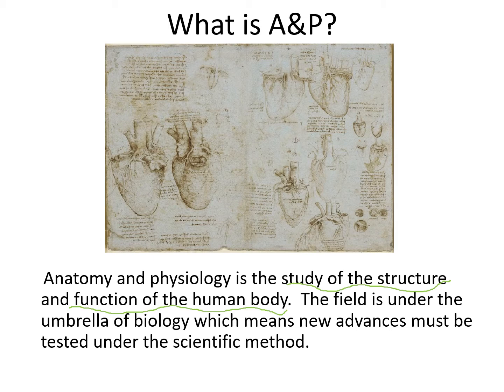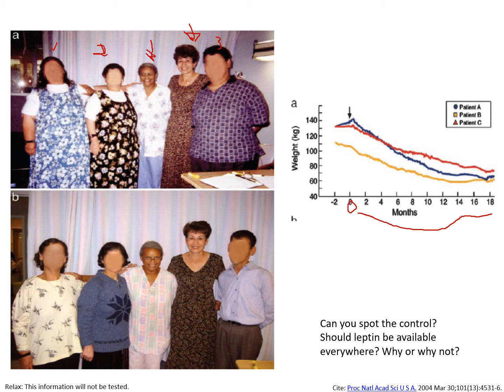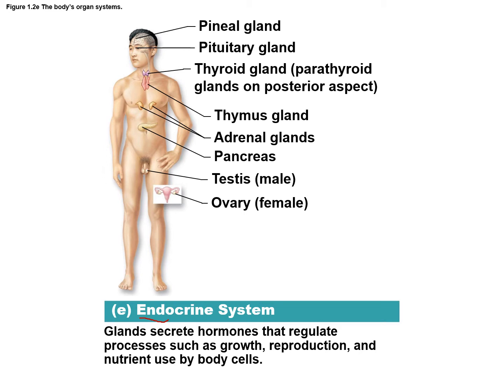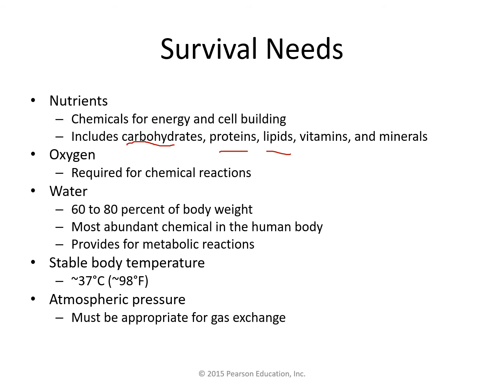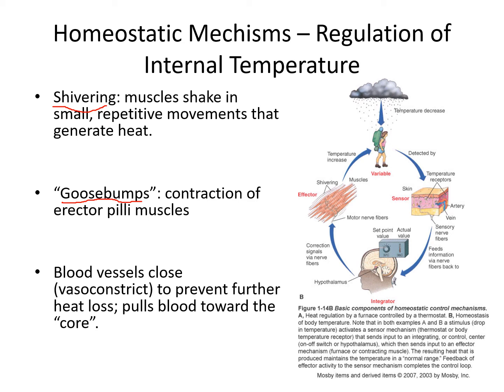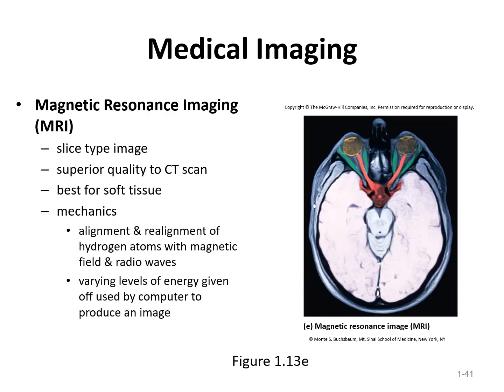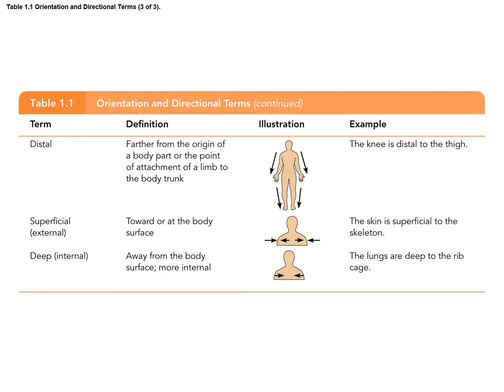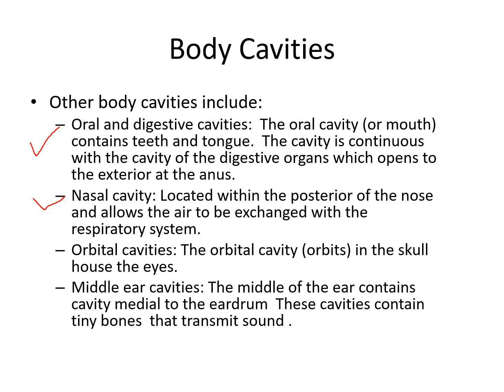Lecture 1 PowerPoint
This is a video of the first lecture.  Please make sure you that you review this lecture because we will not spend a lot of time on it.  On Wednesday (assuming no more snow) we will briefly review this lecture then jump right into Chemistry.  Stay warm!